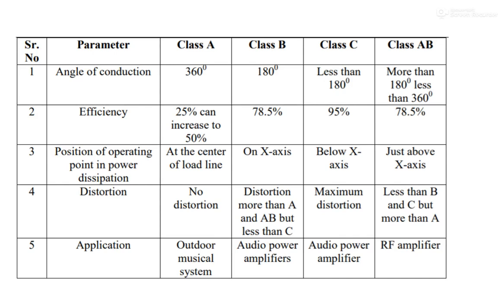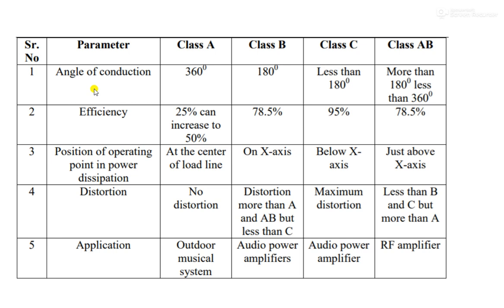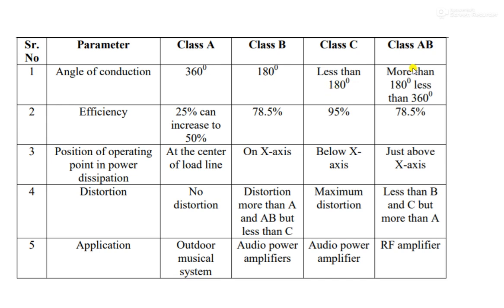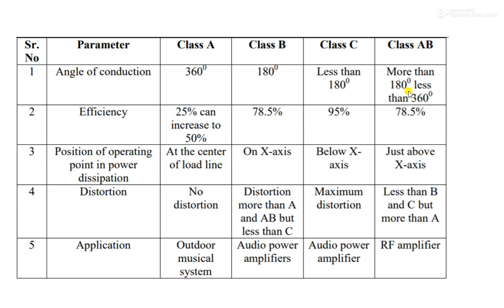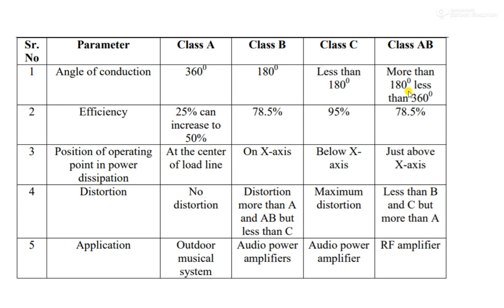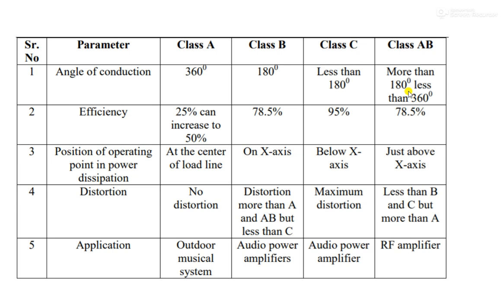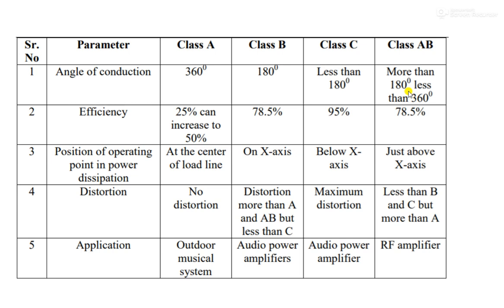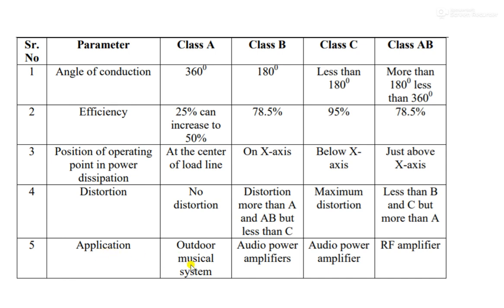comparison class A,B,C & AB